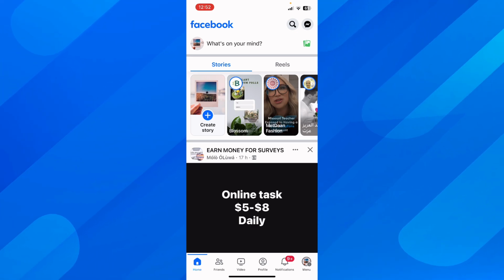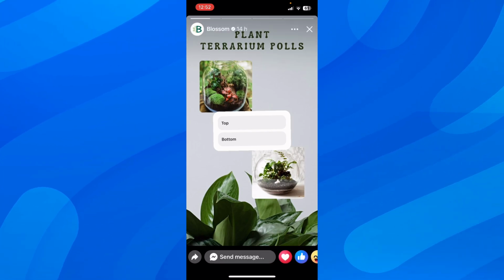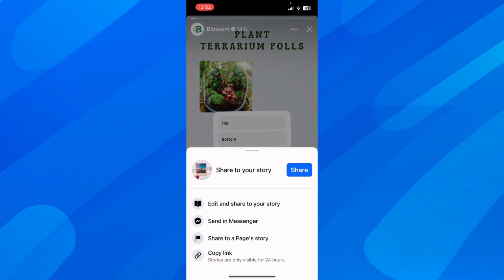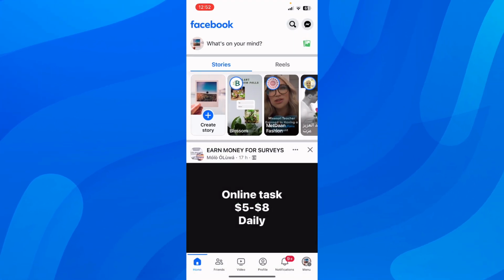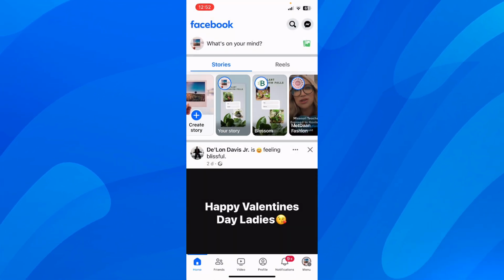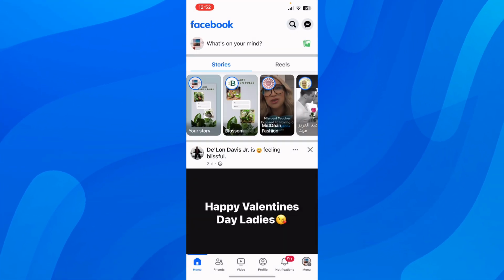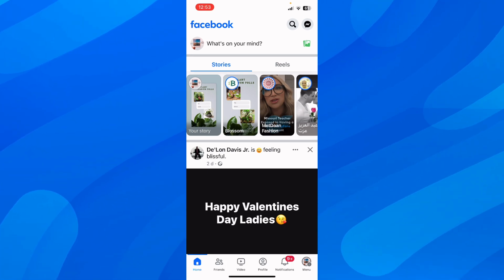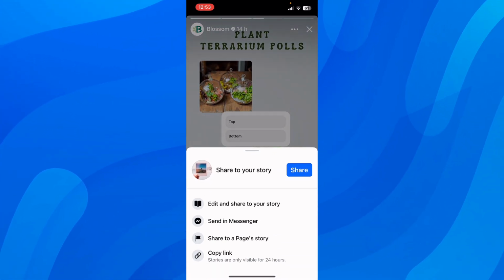How To Repost Facebook Story - Easy Tutorial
If you have come across an interesting or informative Facebook story, you may want to share it with your own followers. Reposting a Facebook story is a simple process that can be done in a few easy steps. First, open the story you wish to repost and click on the three dots in the bottom right corner. Then, select the option to "Share to Your Story."

You can add your own comment or edits before sharing. It's important to give credit to the original poster by tagging them in your repost. This not only shows respect for their content, but also helps your followers discover new accounts to follow. With these steps, you can easily repost a Facebook story and engage with your audience in a meaningful way.